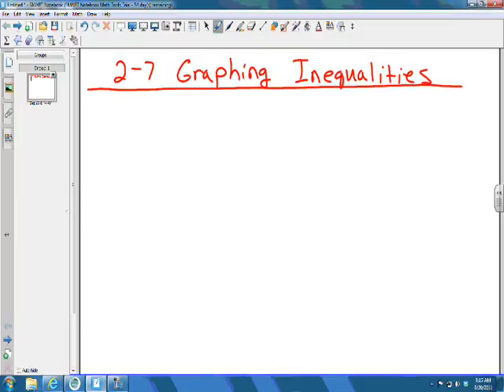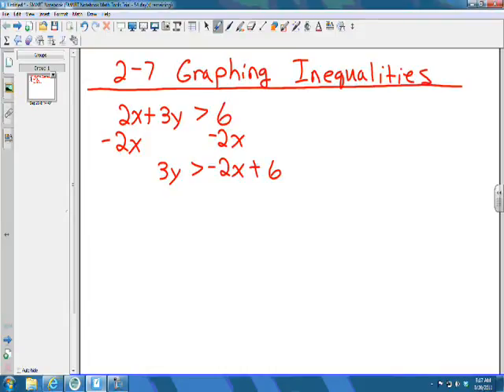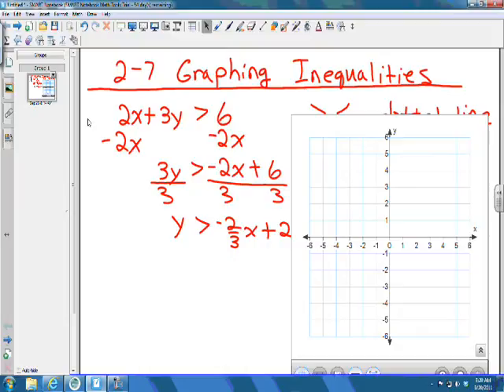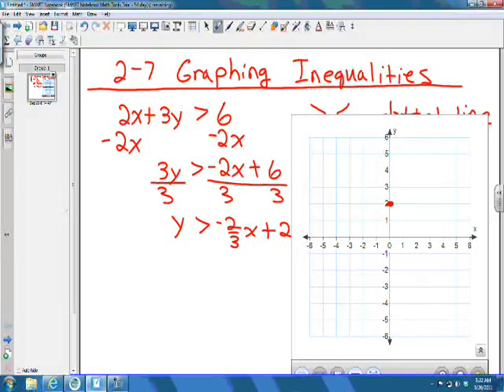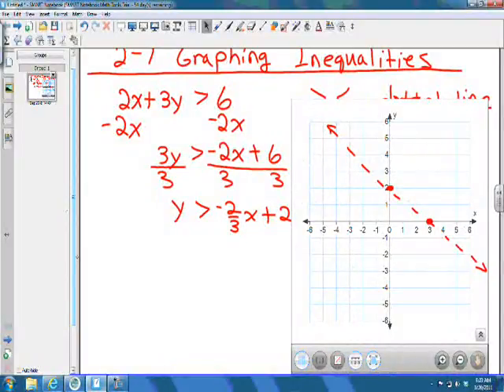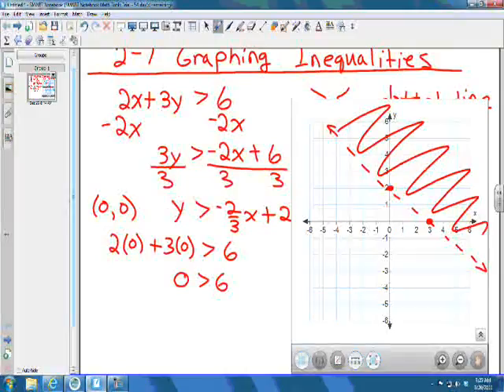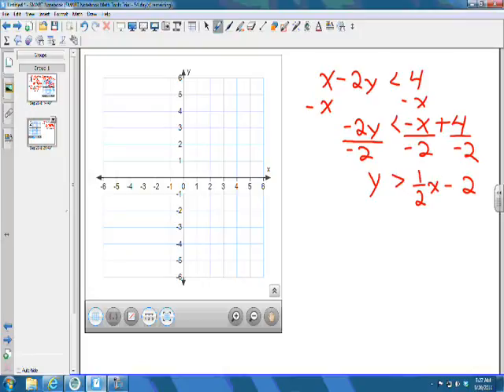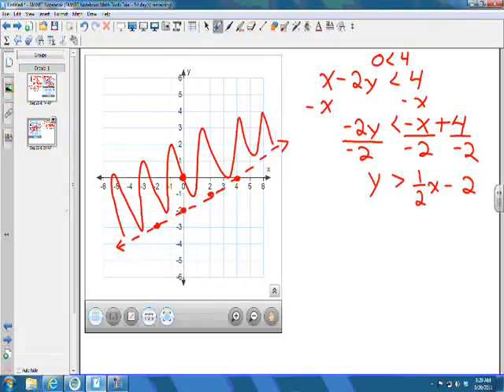Section 2 7 Notes 1